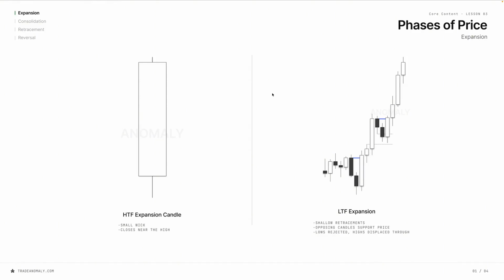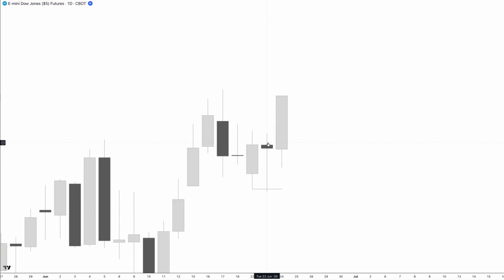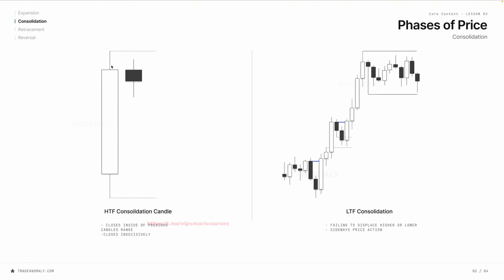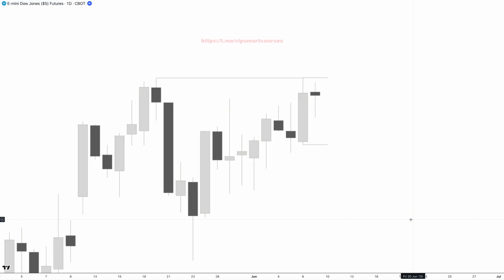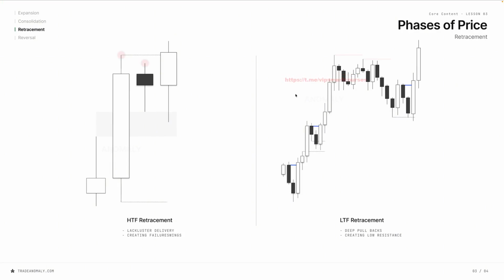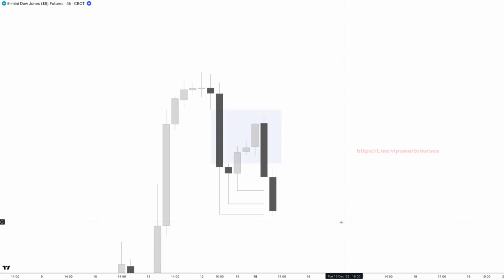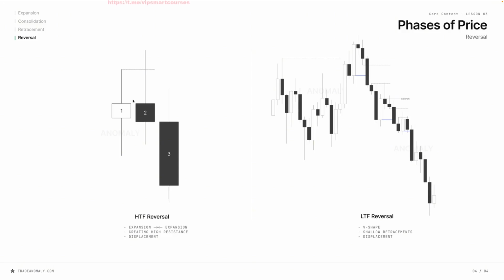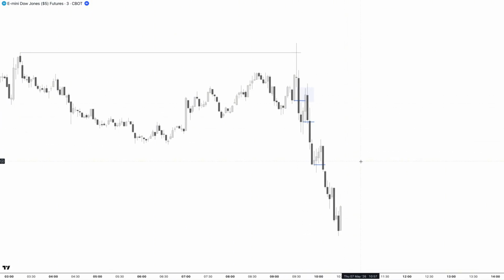3. Gxt Anomaly ~Phases of price